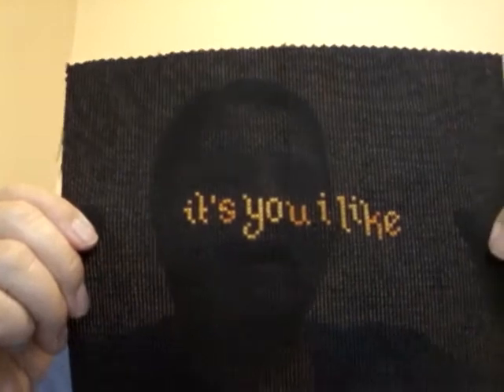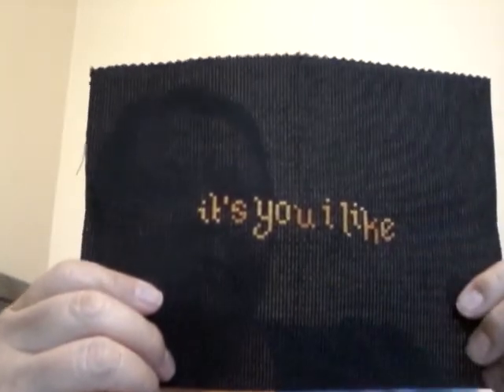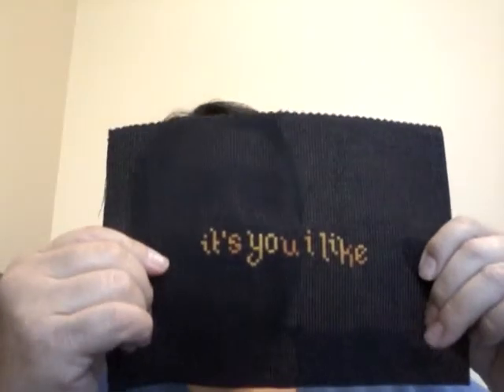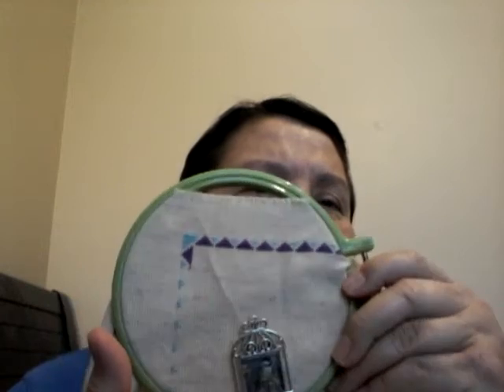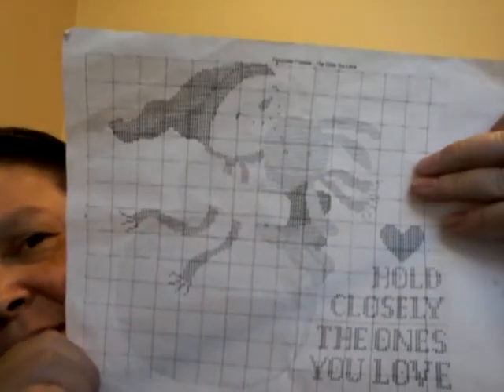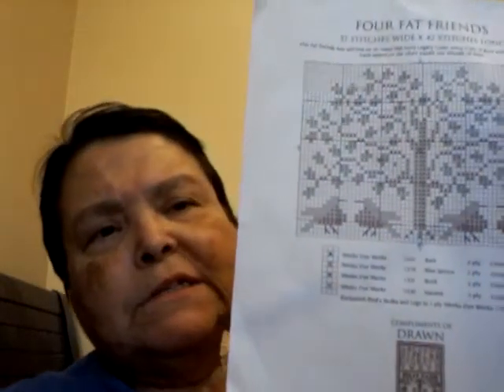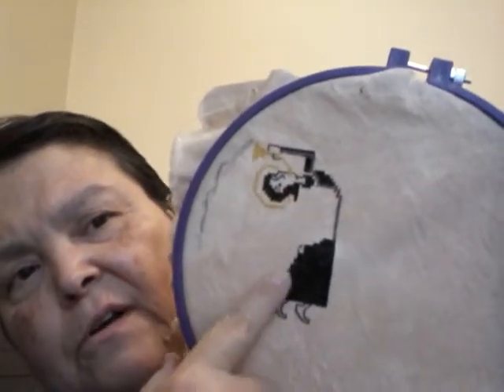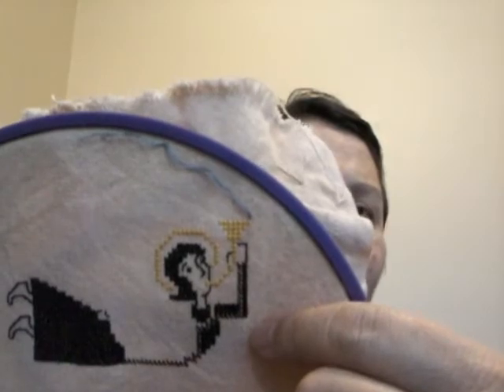Elizabeth Martinez ( phantastitches ) Flosstube Update #74 - 100 Subscribers!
Finish - It's You I Like

WIPs
(Caterpillar Cross Stitch - Hello Pumpkin)
Tiny Modernist - Sleepy Hollow Mystery SAL
Teresa Kogut Freebie - The Ones You Love
Tiny Modernist - Western Biscornu

New Starts
Prairie Schooler - Blackwork Angels
Drawn Thread Freebie - Four Fat Friends

Find me on :
Facebook in the Friday Off the Grid group as Elizabeth Martinez